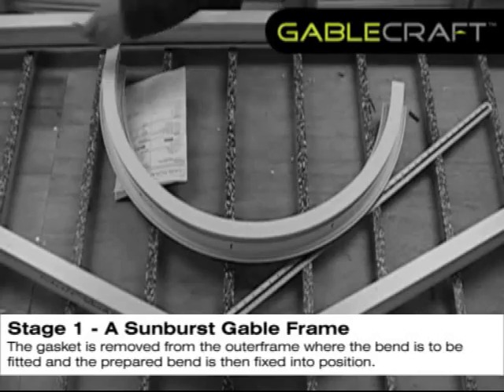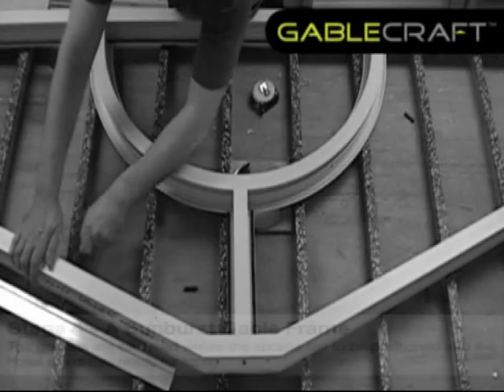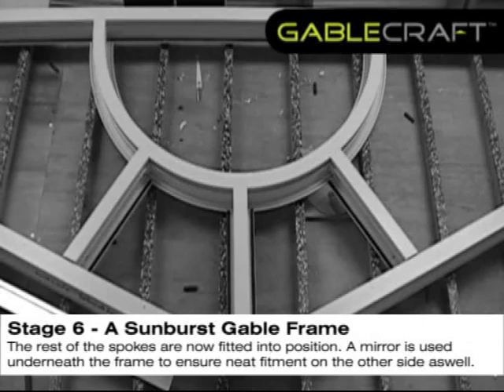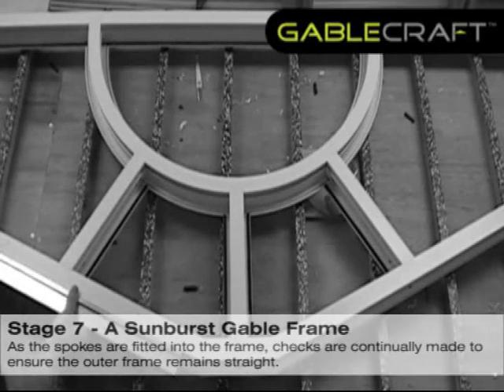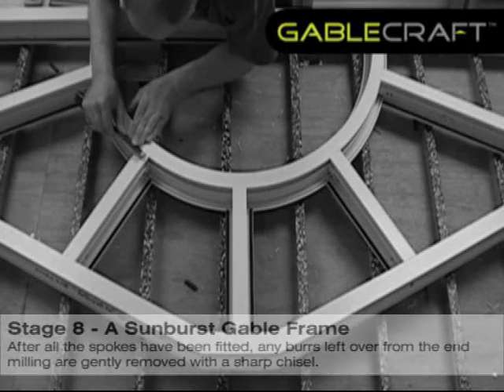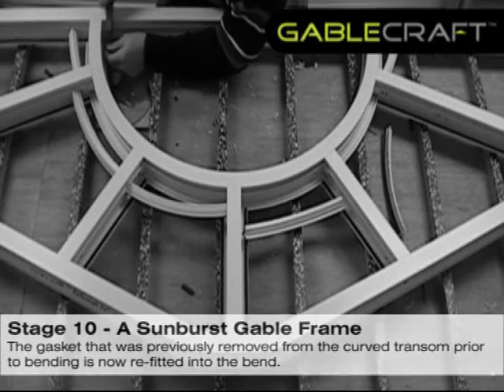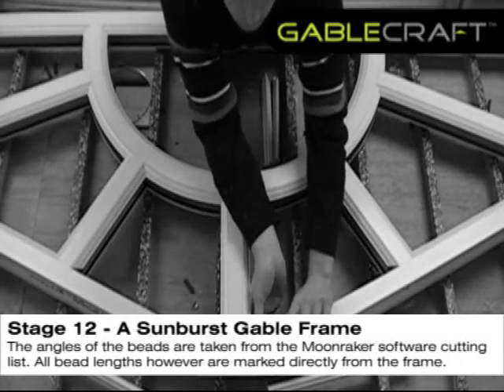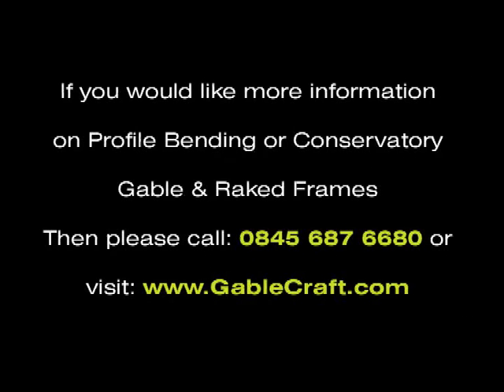A 5 Spoke Sunburst Conservatory Gable Frame being manufactured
This video displays some of the various techniques used to manufacture a sunburst conservatory gable frame.